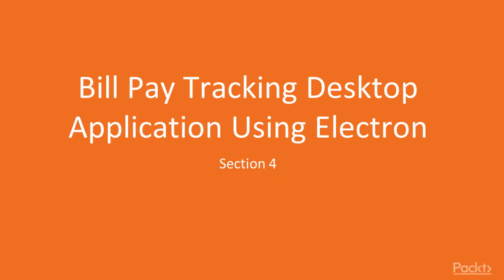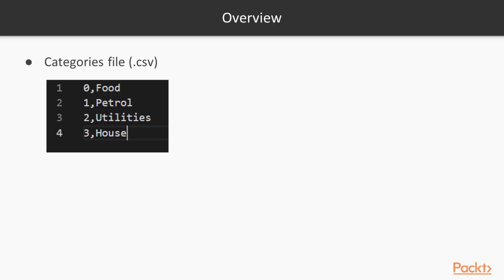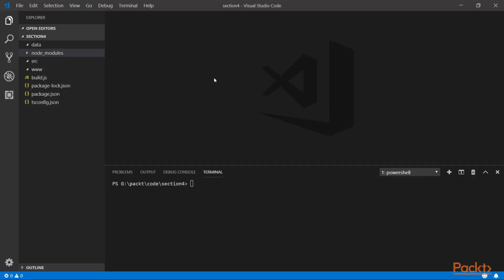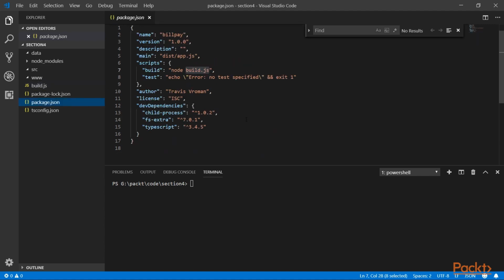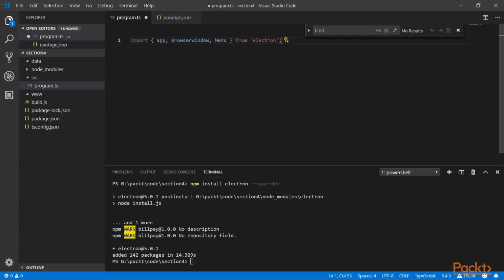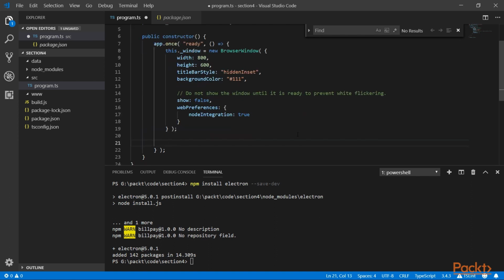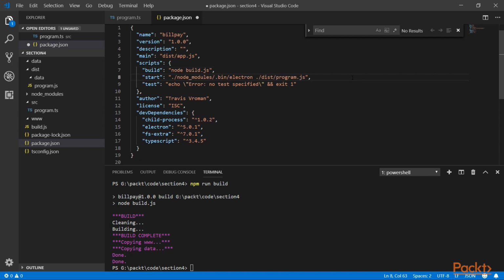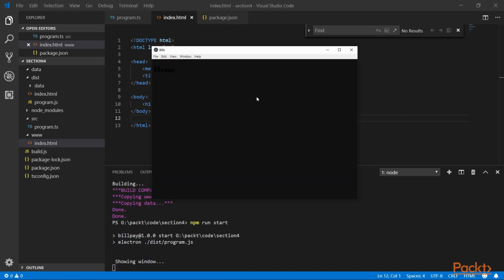Real-World Projects with TypeScript 3 : Overview and Opening an Electron Window | packtpub.com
This video tutorial has been taken from Real-World Projects with TypeScript 3. You can learn more and buy the full video course